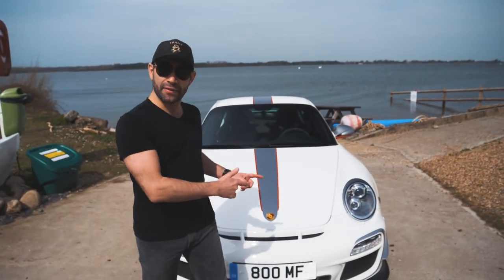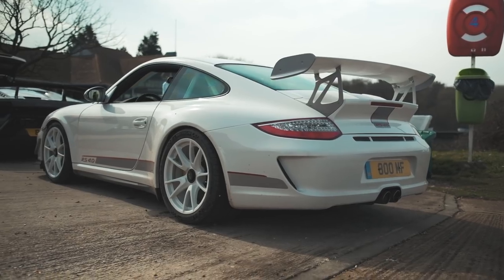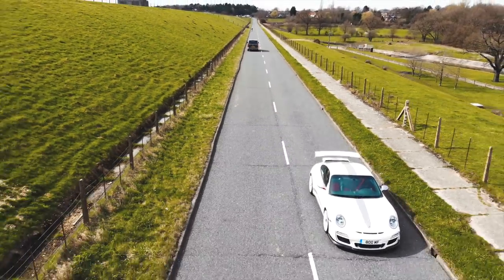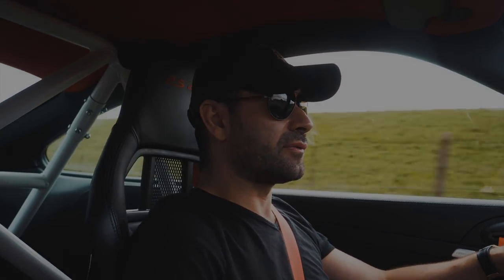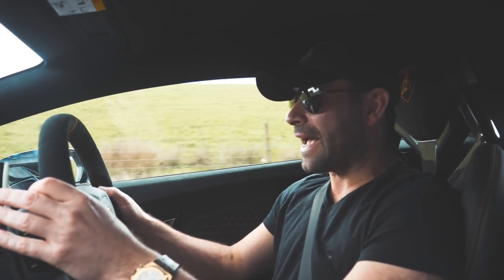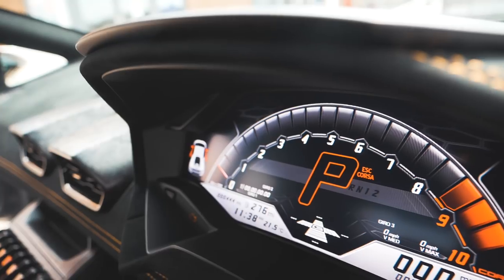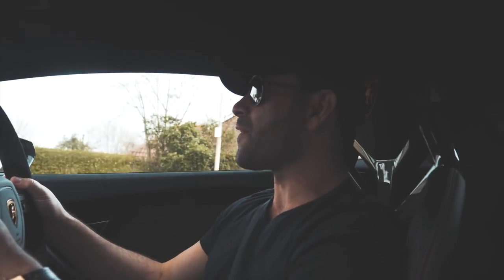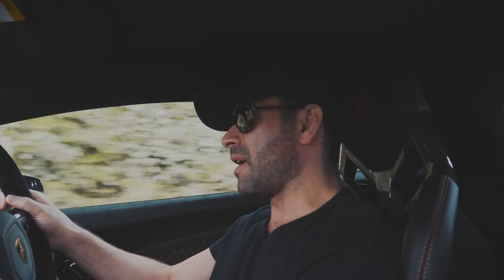PORSCHE 997 GT3 RS 4.0 & LAMBORGHINI HURACAN PERFORMANTE - ROAD TEST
Welcome back to the 888MF YouTube channel. In this video I take you around my 997 GT3 RS 4.0 which has a naturally aspirated engine and also do a road review of the V10 naturally aspirated Lamborghini Huracan Performance.

Performante owned by @7788EH

GT3 RS 4.0 owned by @888_MF

Filmed & Edited by @Timfoster_ldn

2nd Camerman @tcshootme

3rd Cameraman @mschneiderg

Cover Photo @emson.auto